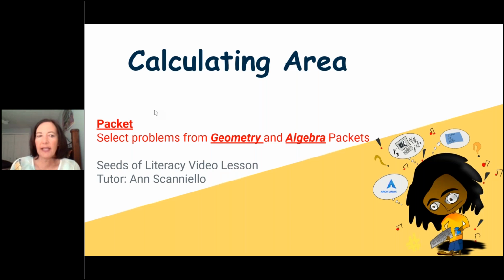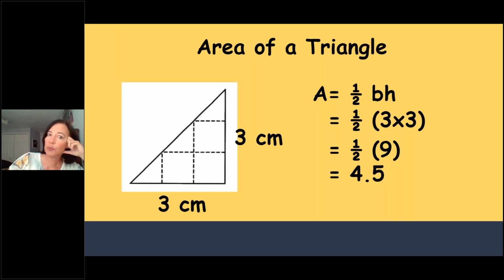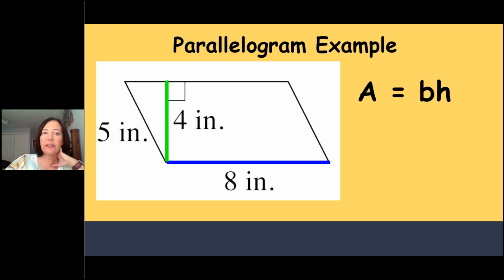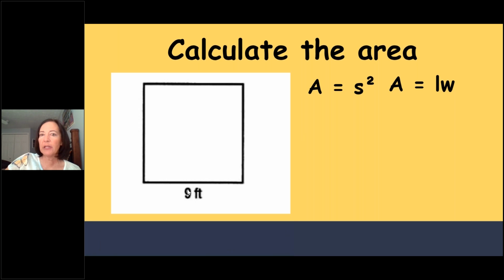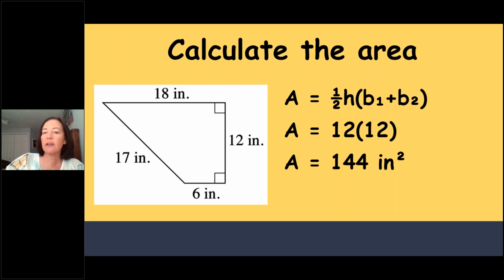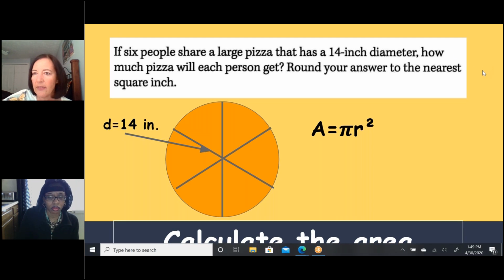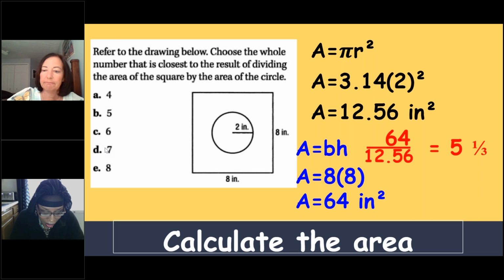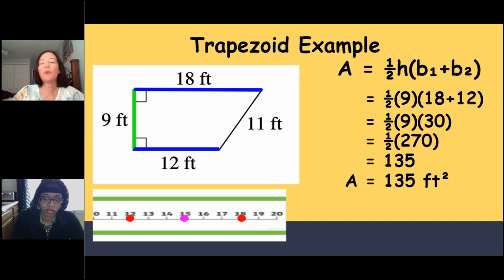Lesson | Calculating Area